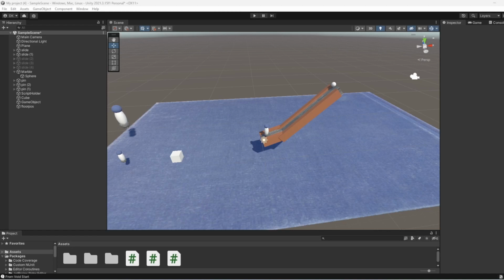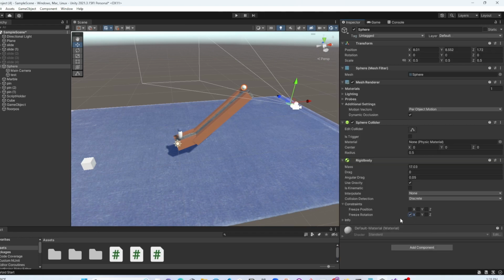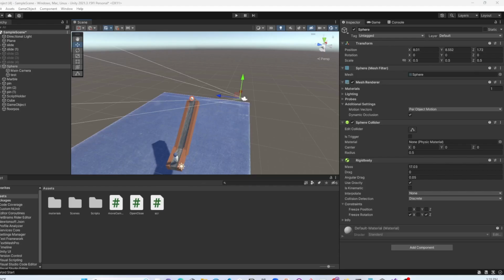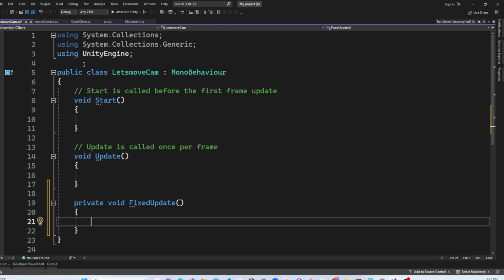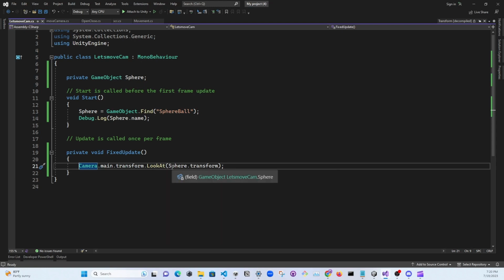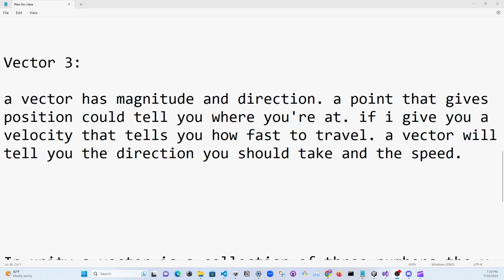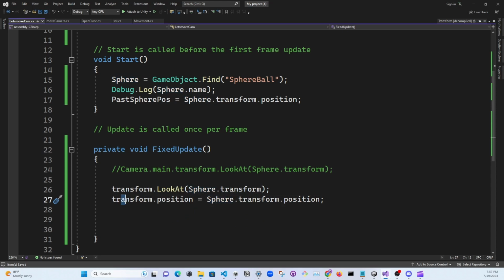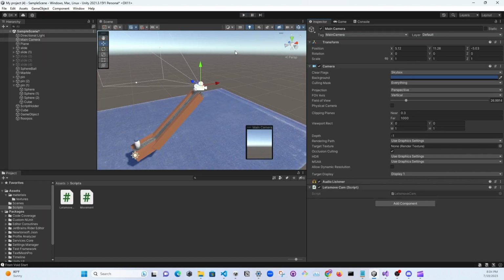pt 3 of Project Make Camera Follow